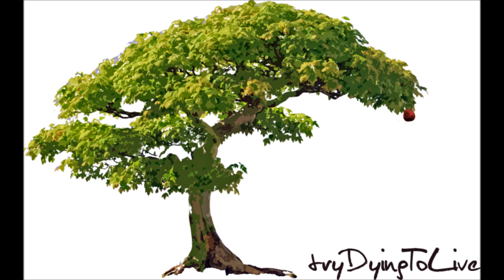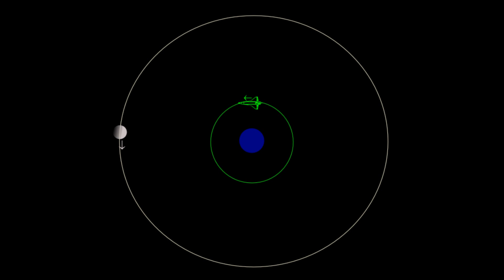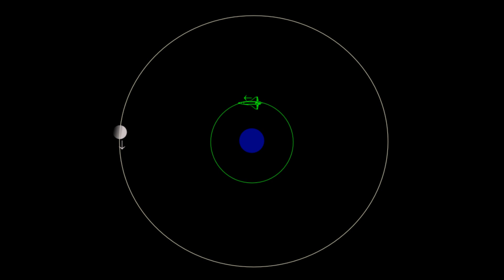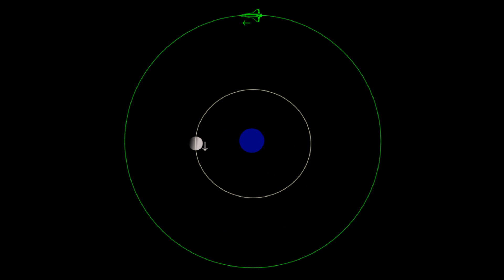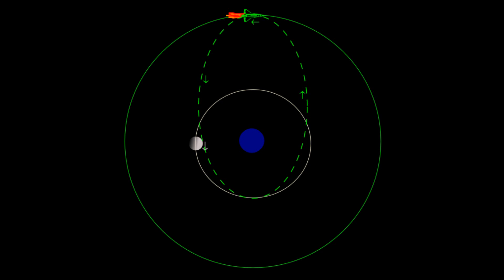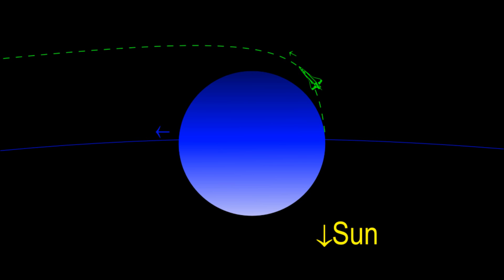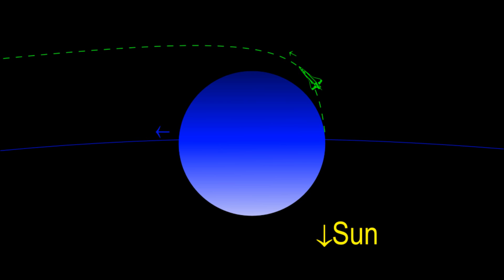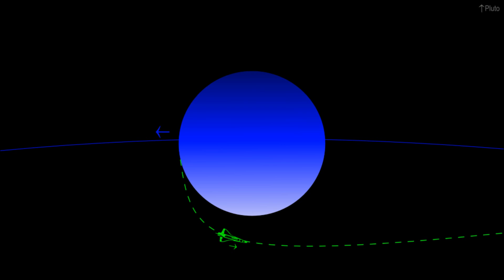Kerbal Space Program - Interplanetary Travel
In this episode we dig into the basics of interplanetary travel.